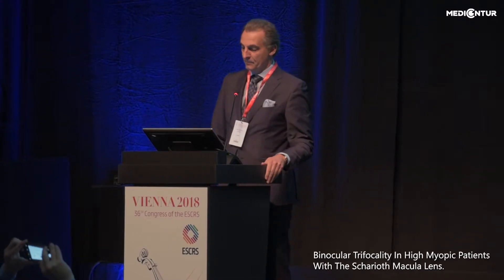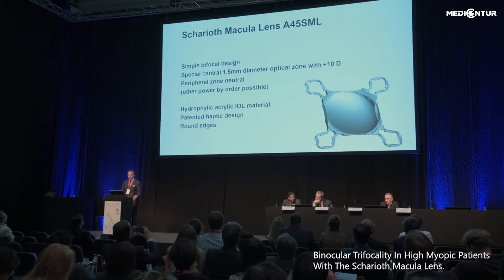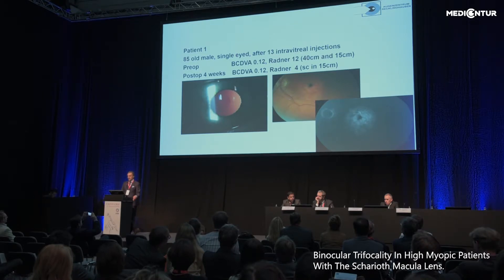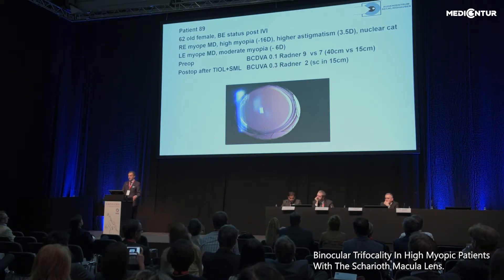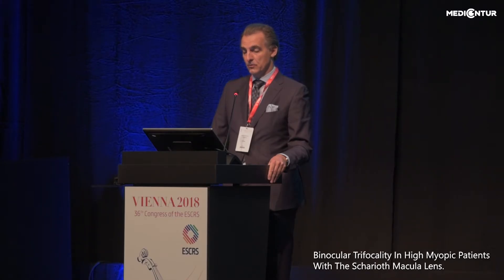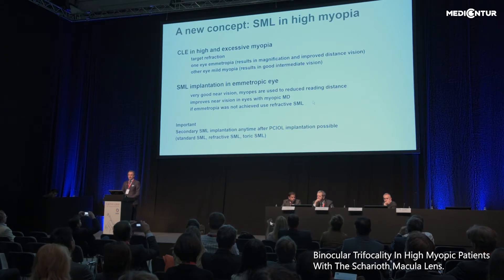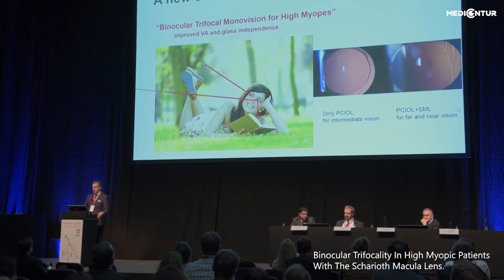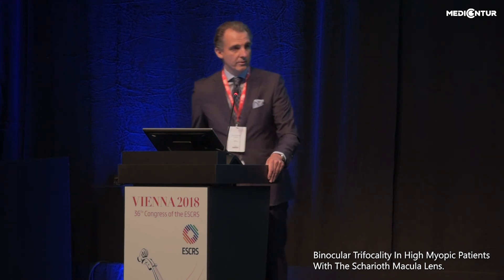Binocular Trifocality in High Myopic Patients with the Scharioth Macula Lens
4th part of Multifocality in Comparison Symposium at ESCRS 2018 by Prof. Gabor Scharioth, MD, PhD (Co-Founder of Aurelios Augenzentrum Reckling-haussen, Germany)

23rd September 2018 - ESCRS Vienna, Austria